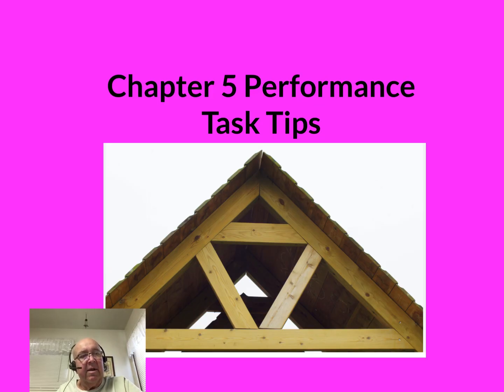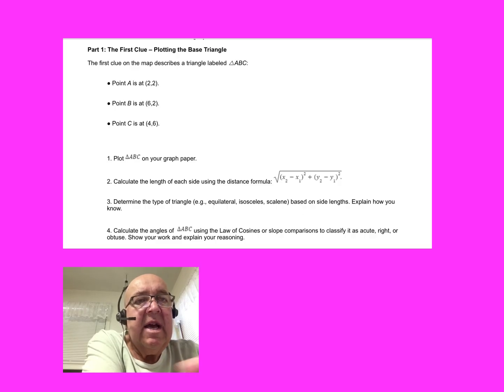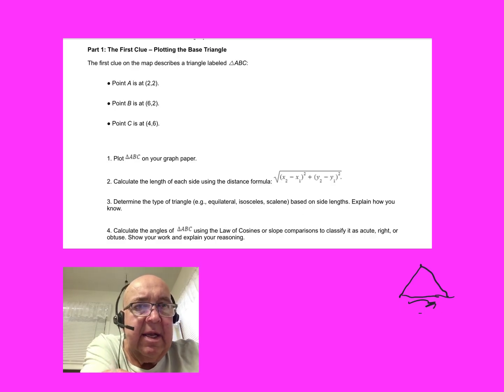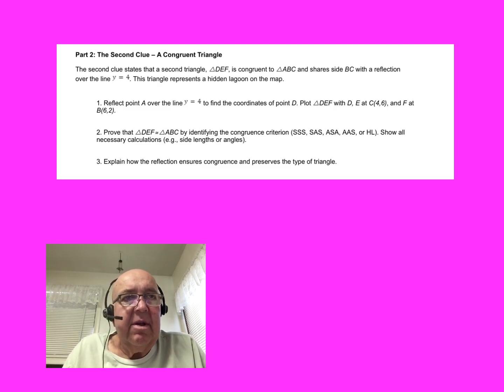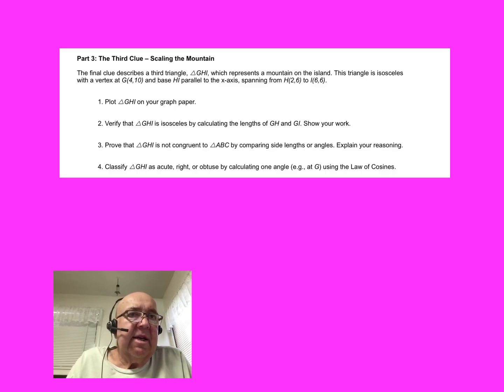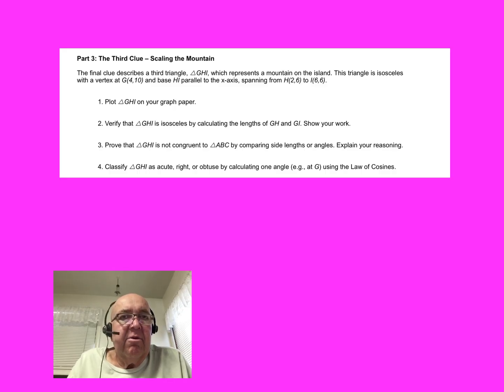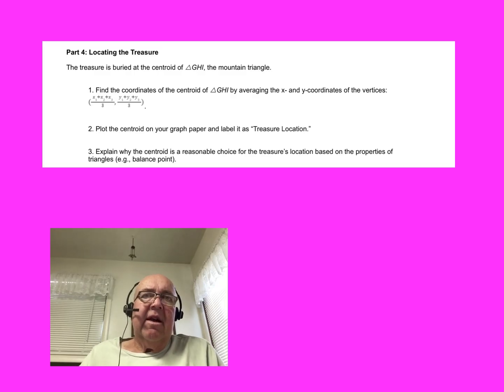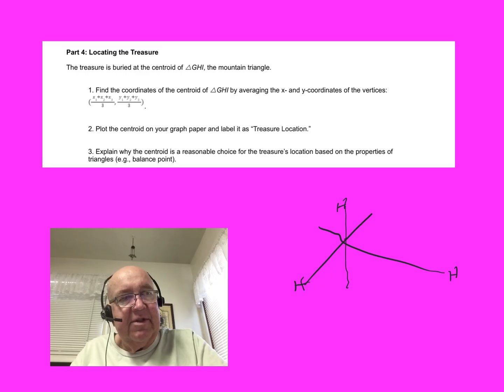Geometry Chapter 5 Performance Task